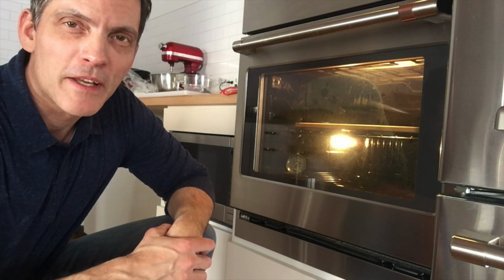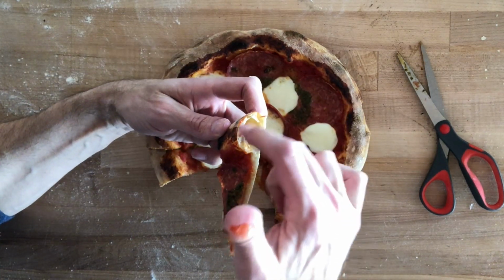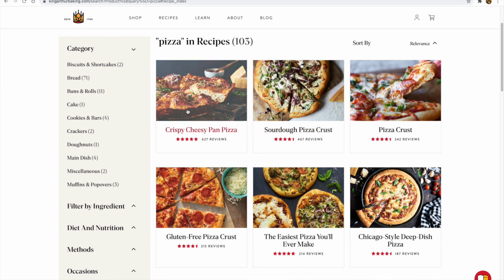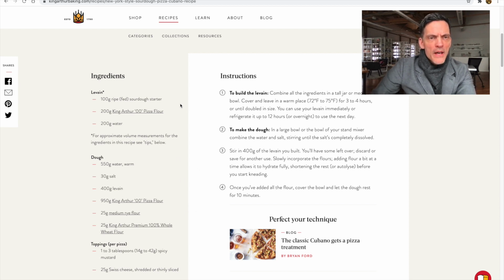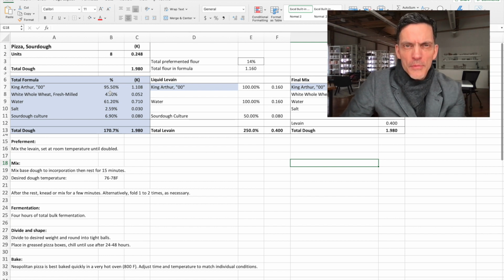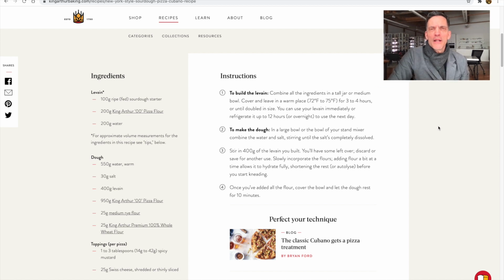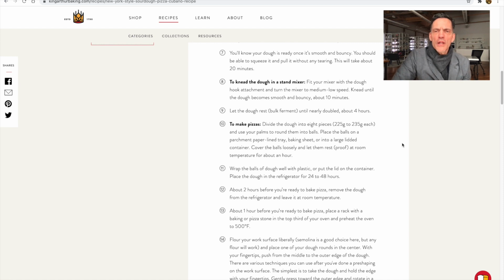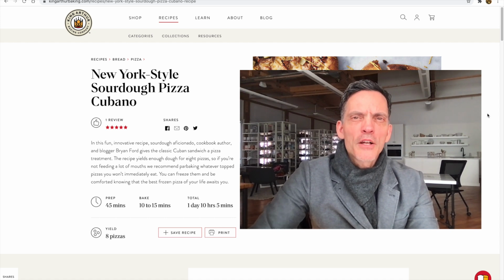Sourdough Pizza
For our Artisan Bread Initiative, our own Martin is here to show you how to make some truly exceptional pizza at home. Using Bryan Ford's New York-Style Sourdough Pizza recipe, Martin’s dishing out his tips and techniques to make pizzeria-worthy pies in your home kitchen.